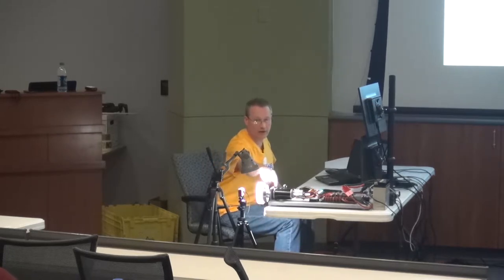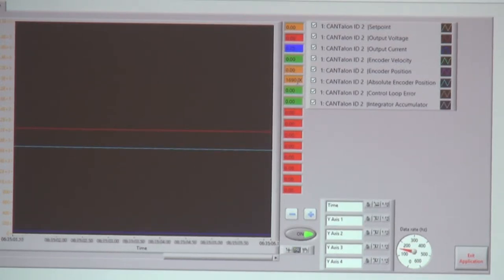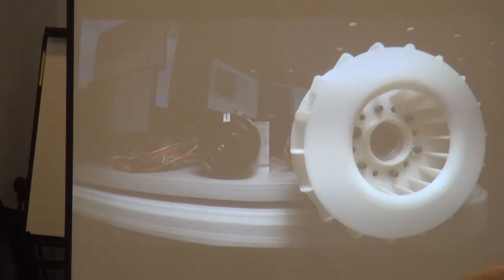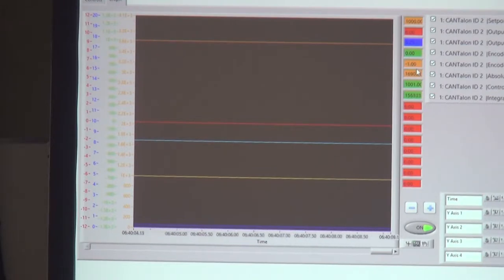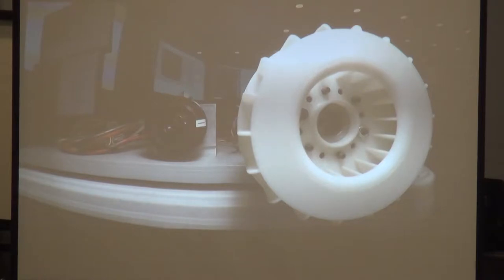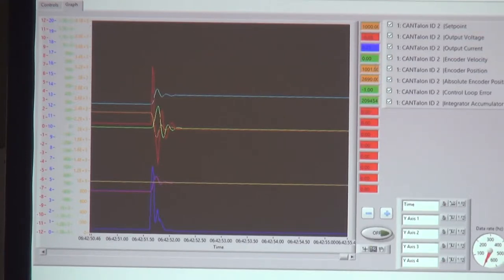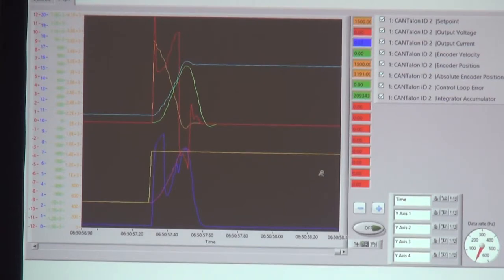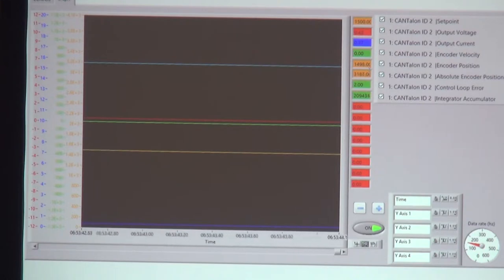Stryke Force Talon SRX Motor Training Course Dec 2017 – Chapter 8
This is chapter 8 of 9 from the Talon SRX motor training course Stryke Force conducted in December 2017.

Chapter 8,  Live Tuning Examples part 4 – 57 min

Tuning a position loop
Motion Magic